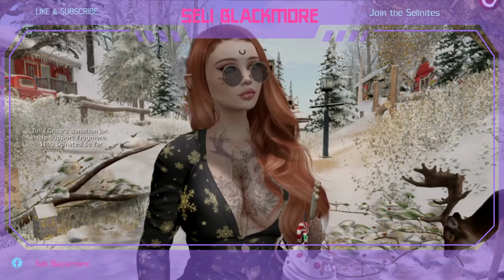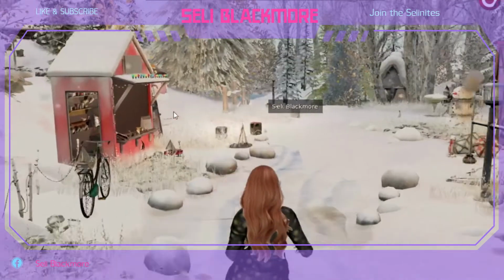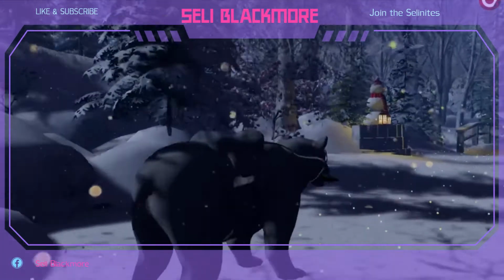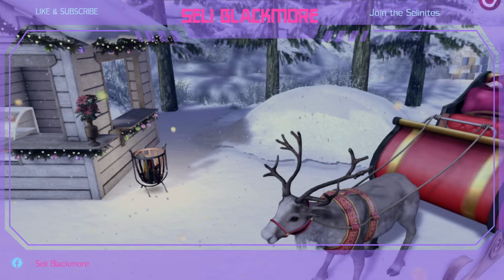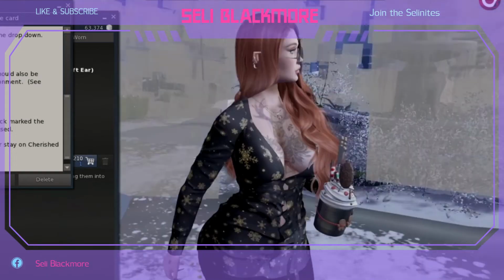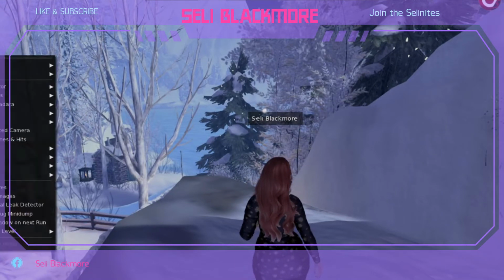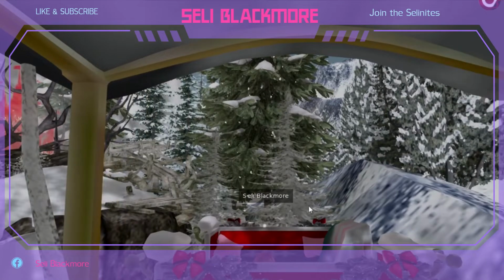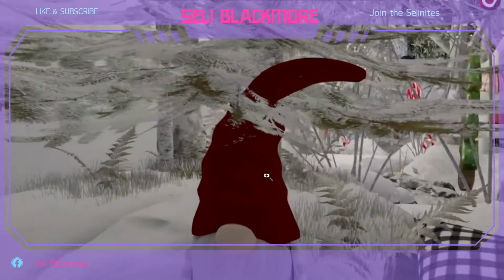Secondlife Wintertime - Wonderlands 2021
Join me exploring some of the gorgeous Wintertime sims in Secondlife!
Let's talk Holidays and Landscaping tips